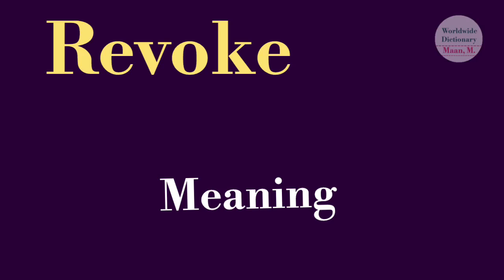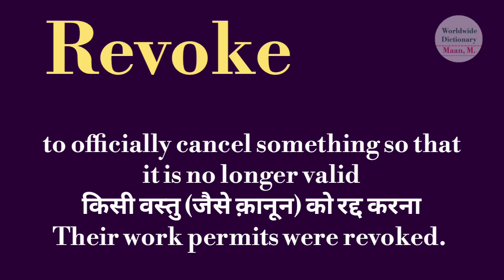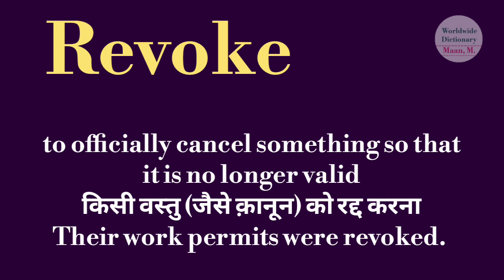Revoke meaning l meaning of revoke l revoke ka matlab Hindi mein kya hota hai l vocabulary